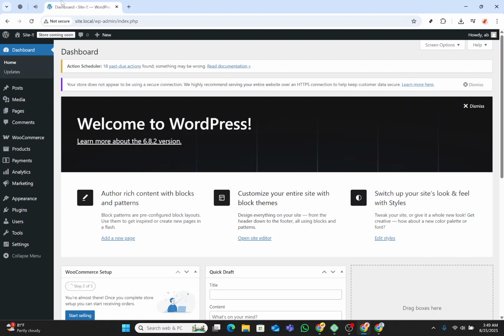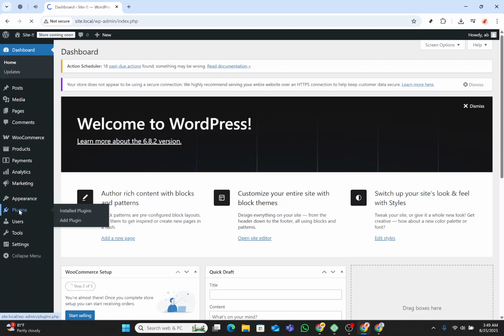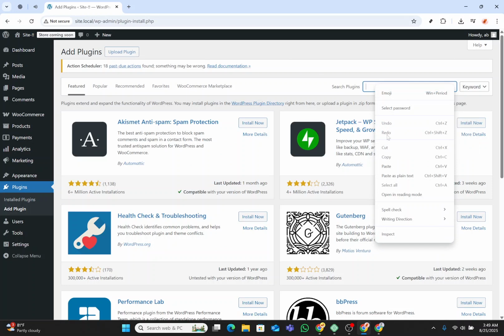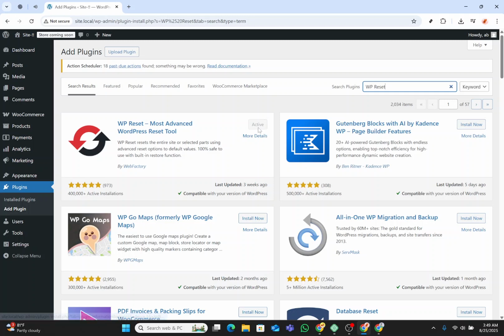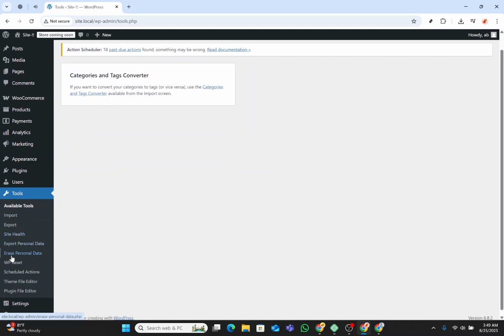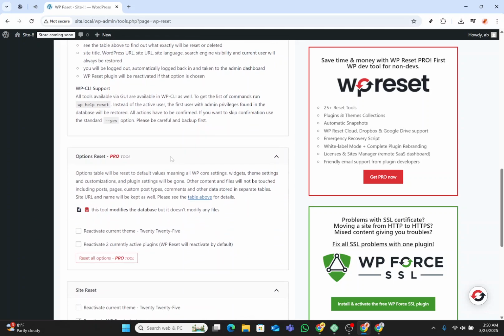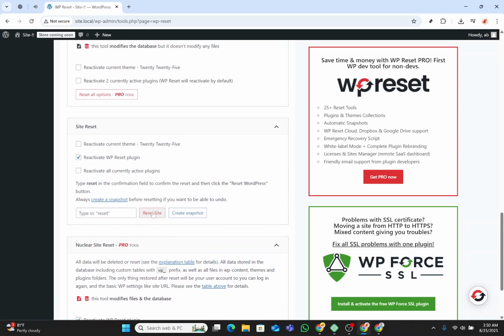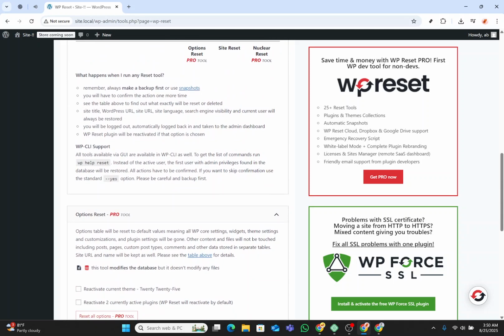How to Reset WooCommerce Settings Fast & Easy!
In today's video, I'm going to teach you how to reset WooCommerce settings fast and easy! Now, if you've been working with WooCommerce for some time, you may find yourself needing to start fresh or troubleshoot a problem. That's where resetting your WooCommerce settings can be incredibly useful. This process will quickly restore your WooCommerce to its default settings, giving you a clean slate to work from without affecting your products or orders.

To begin, go to your WordPress dashboard. This is the control center of your site, where you'll find all the tools you need to manage your website. Once you're on the dashboard, look in the left-hand menu and click on "Plugins".

After accessing the Plugins page, you'll see a button labeled "Add New" at the top. The "Add Plugins" page is where you can search for new plugins to enhance the functionality of your site.

In the search box, type "WP Reset". This is a powerful tool specifically designed for quick resets. As you type, you’ll notice a list of search results start to appear. Look for the "WP Reset" plugin in this list.

Once you find it, you’ll want to click on the "Install Now" button. This will begin the installation process, which should only take a few seconds. After the installation is complete, the button you just clicked will change to "Activate". Click "Activate" to enable the WP Reset plugin on your site.

Now with WP Reset activated, go back to the left-hand menu of your dashboard and click on "Tools". This section contains various utilities for site maintenance, including our WP Reset plugin. From the Tools menu, click on "WP Reset".

Once you're in WP Reset, you'll see different options available, one of which is to reset your WooCommerce settings. Now, resetting is a critical step, so ensure you want to proceed, as this will reset any changes you've made to the settings. However, rest easy knowing that this won't delete your products or orders, so your core business data remains intact.

Select the option to reset only WooCommerce. This is an important distinction because WP Reset can affect your whole site, but today we’re focusing solely on WooCommerce.

The final step is to confirm the reset. The system will ask you to confirm your intentions, so make sure you double-check everything before proceeding. Once you've confirmed, WP Reset will work its magic, and you’ll have a fresh WooCommerce slate to work with!

And there you have it! You've successfully reset your WooCommerce settings using the WP Reset plugin. This process is quick, easy, and ensures that you can swiftly return to customizing your store the way you want. Thanks for joining me in this walkthrough, and happy WooCommerce managing!